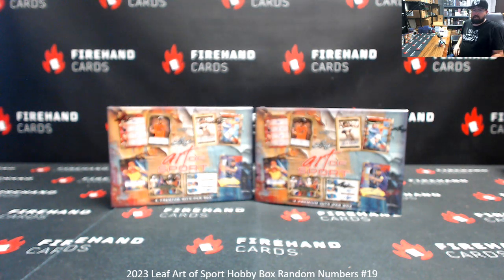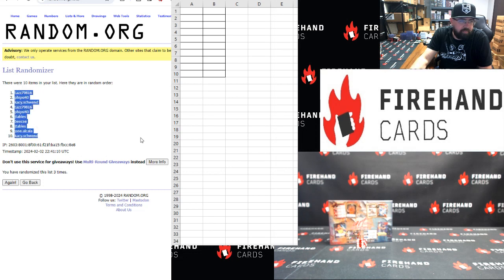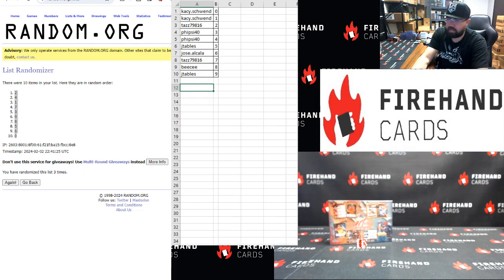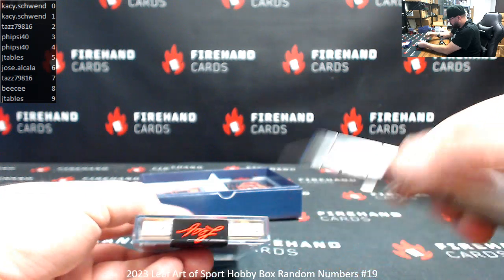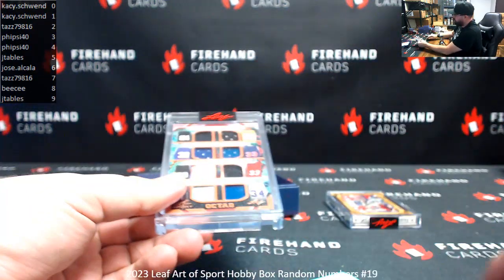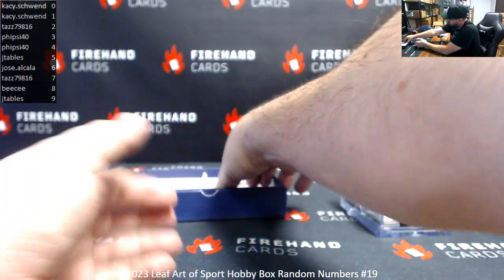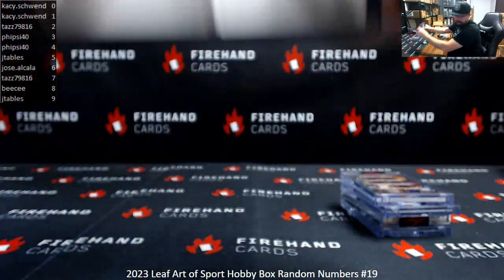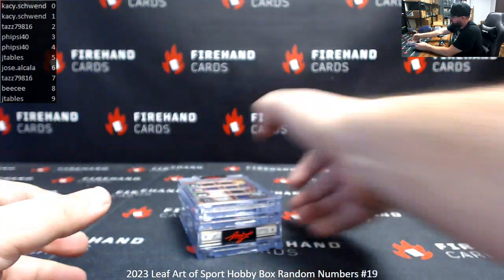2/2/2024 2023 Leaf Art of Sport Hobby Box Random Numbers #19